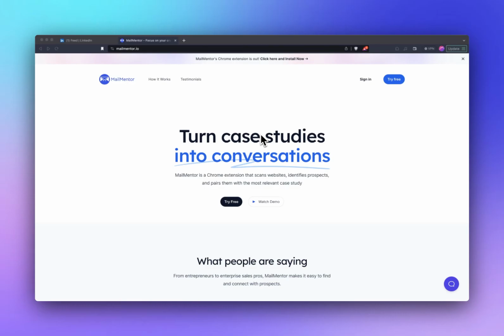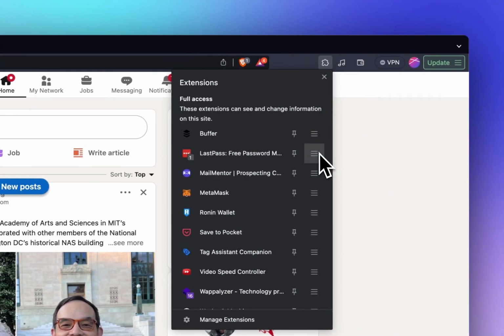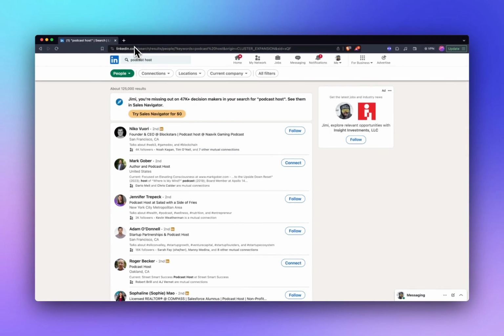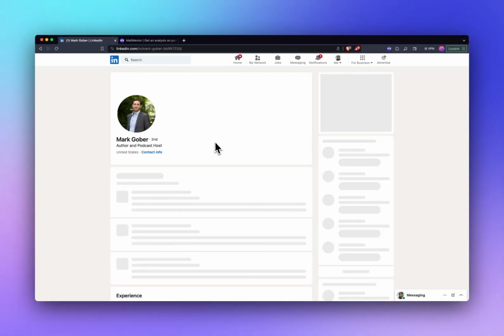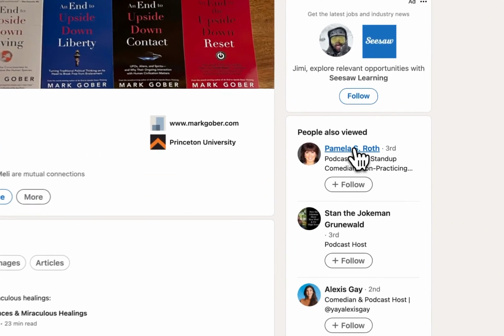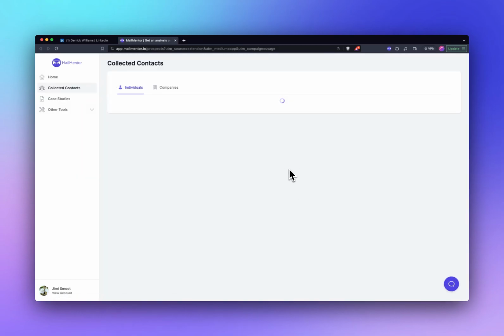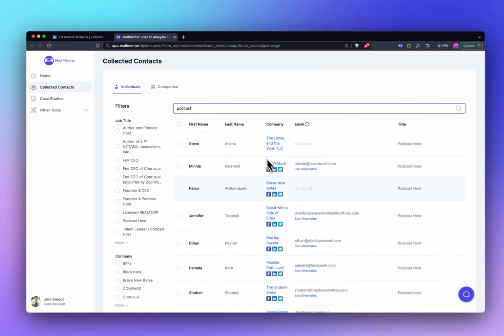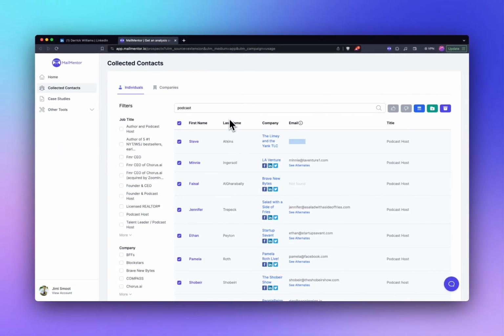How to Use MailMentor Extension for Podcast Outreach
Discover the step-by-step process of leveraging the MailMentor extension to identify and collect contacts of podcast hosts on LinkedIn.

In this tutorial, you'll learn how to install the extension, pin it to your toolbar, browse and auto-collect podcast host profiles, and ultimately export or manage these contacts for your outreach purposes. Whether you're looking to collaborate, guest on a show, or simply connect with podcasters, MailMentor can streamline your efforts. Dive in to maximize your podcast outreach strategy!